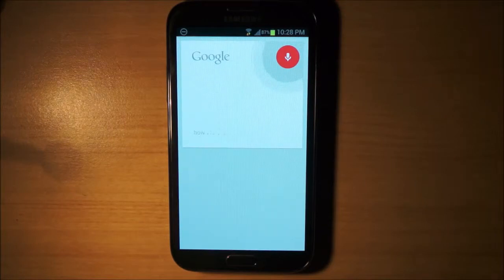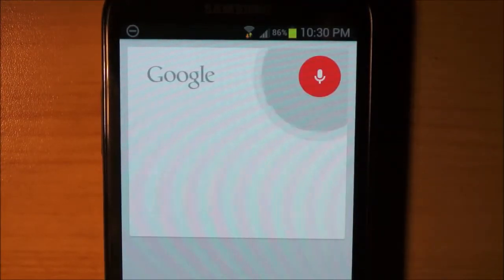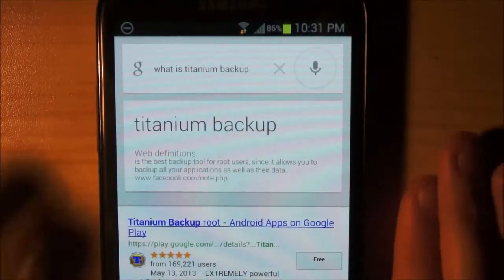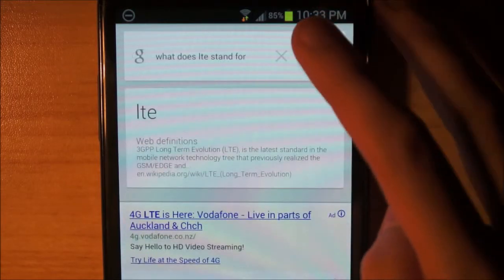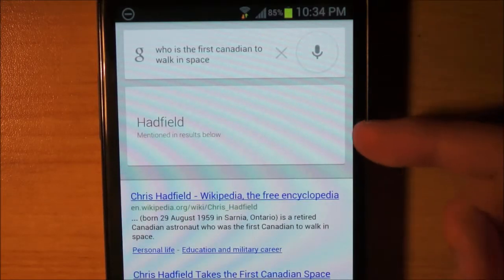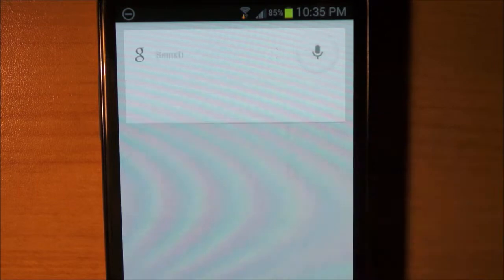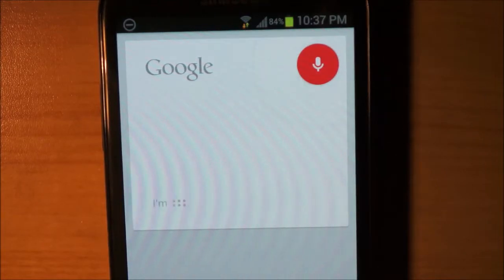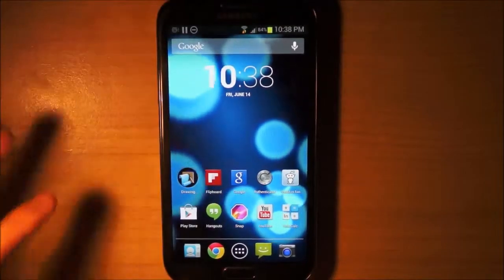Playing around with Google Now